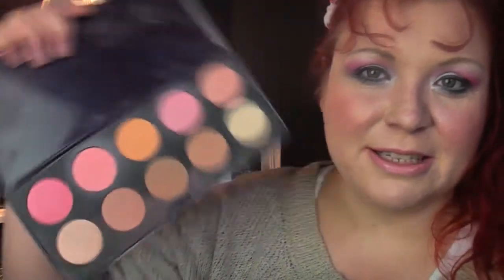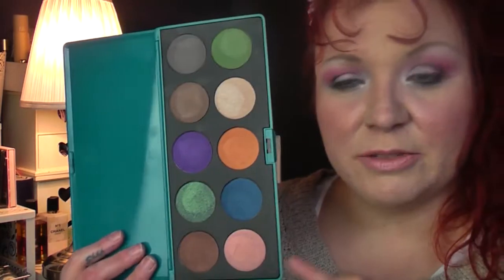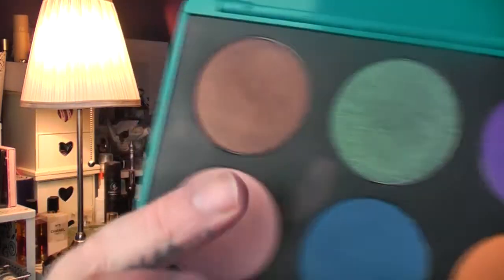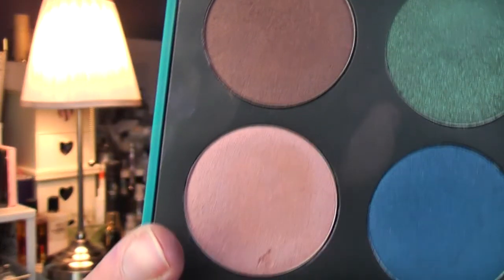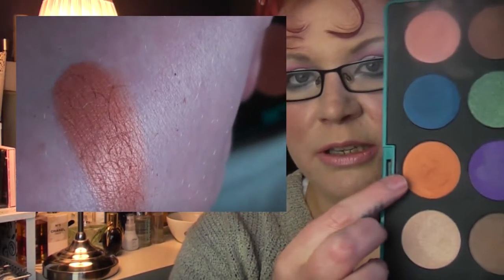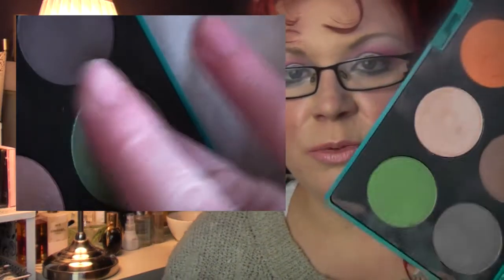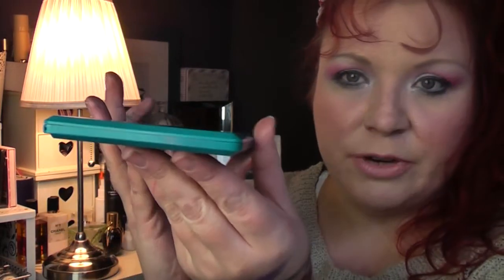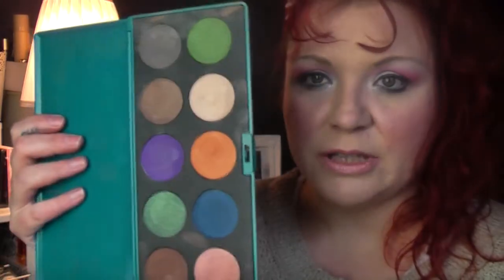Beauty Chamber - Neve Cosmetics Makeup Delight Palette + swatches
My review of the Neve Cosmetics Makeup Delight palette sent to me by Kerry from Beauty Chamber to review - I did not purchase this item but have given a fully honest review and will be using this palette this week in my Valentines makeup series - watch out for a neutral eye look on Wednesday using this palette.

Check out my previous review for Beauty Chamber of the Blushissimi palette here:

Coming soon.

Valentines makeup ideas 11-13 this week
Spaceys Roundup
Wet n Wild Eye look
MAC Spider queen palette makeup look
Sigma Creme de Couture Palette - Eye Tutorial
Blue and green smokey eye (requested)
Pencil Dupes (Mostly MAC and Urban Decay)
Denim nail tutorial
My Marilyn Monroe Obsession
Vlog sale

Music from YOUTUBE creation tools